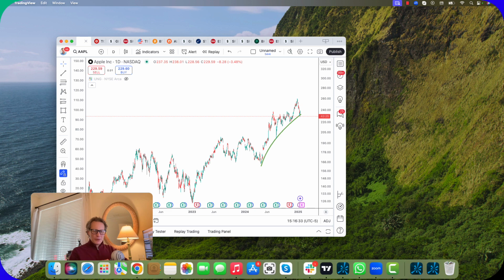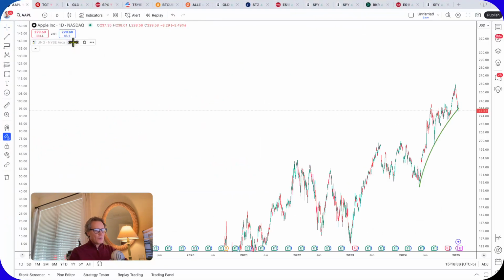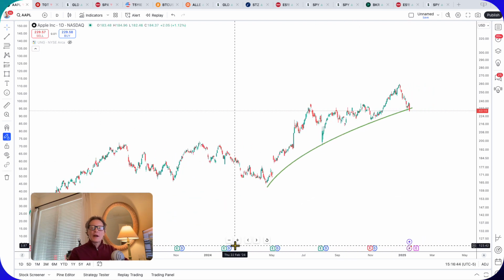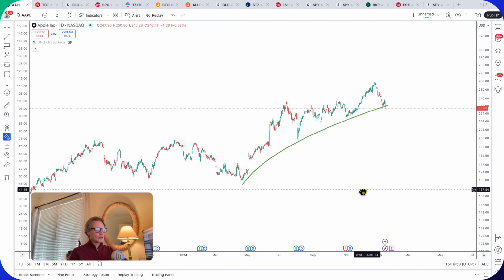AAPL vs UNG - Stock Analysis